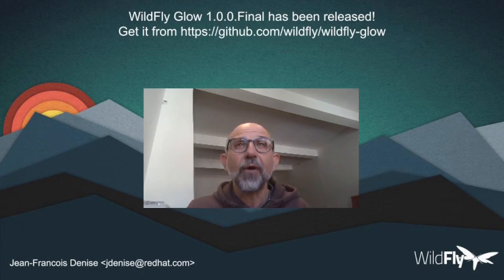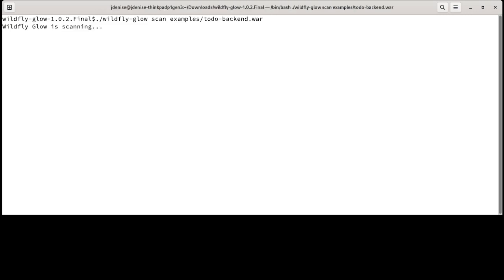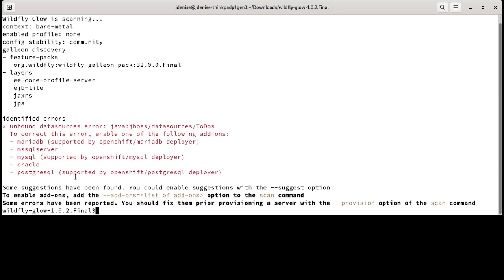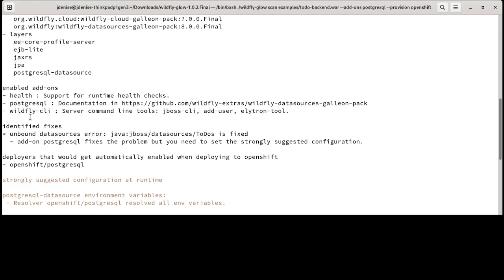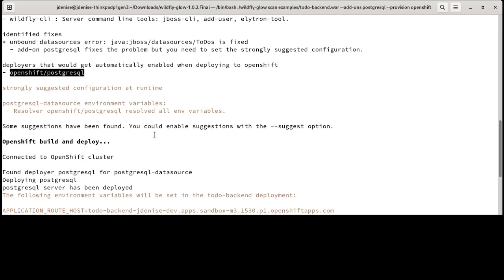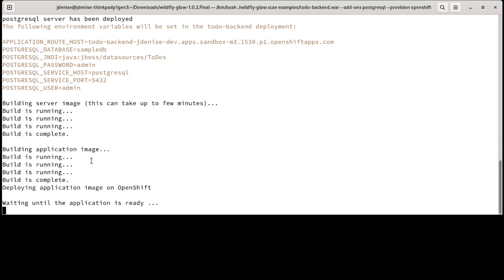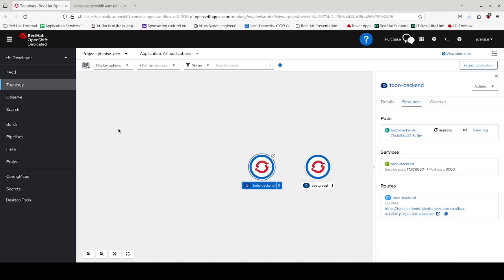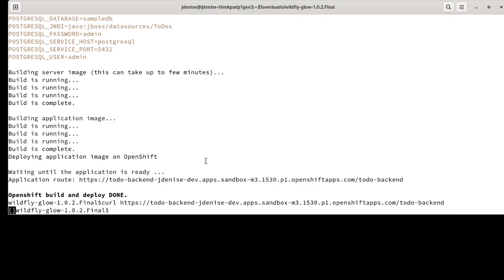Wildfly Glow on OpenShift. Database connection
The video demonstrates WildFly Glow deployed on OpenShift connecting to a data base.